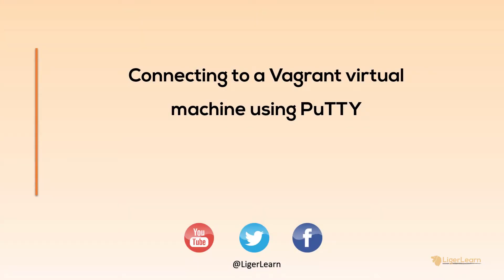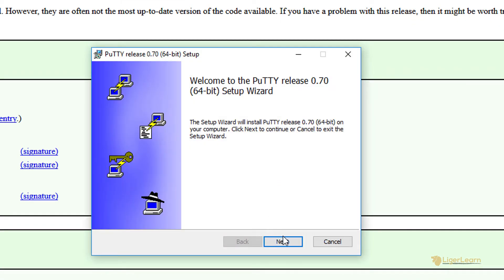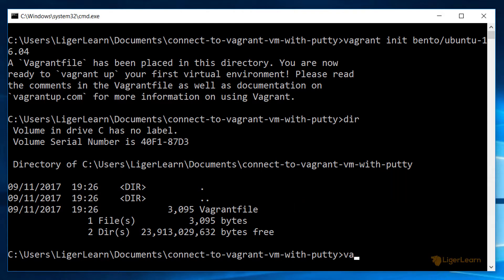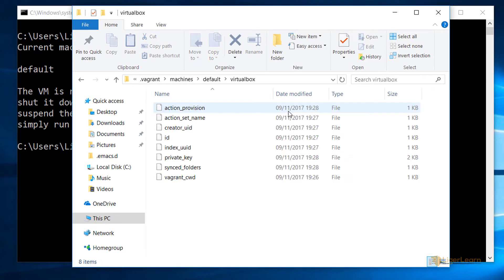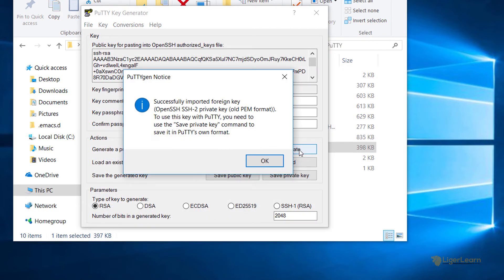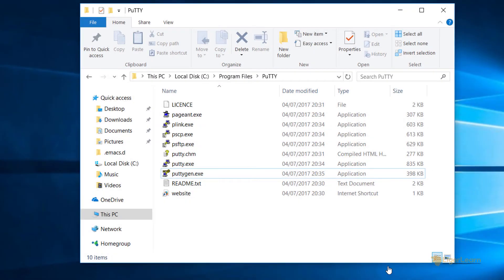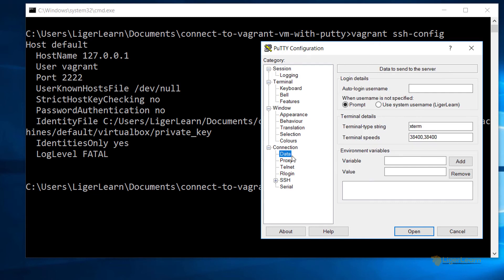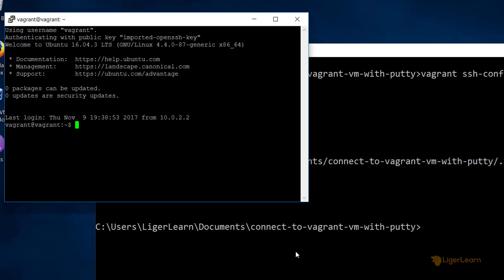Vagrant - 7 - Connecting to a Vagrant virtual machine using PuTTY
Learn how to connect to Vagrant VMs using PuTTY as an alternative to OpenSSH on Windows.

Video Contents:
0:25 - Install PuTTY
1:02 - Get a Vagrant VM up and running
1:50 - Create a PuTTY-style private key
3:40 - Connect to the VM using PuTTY